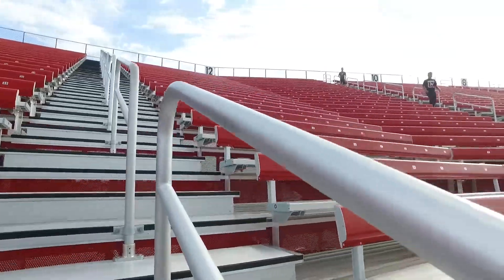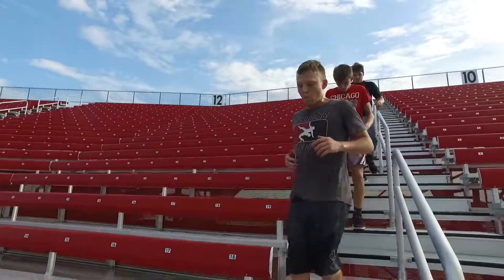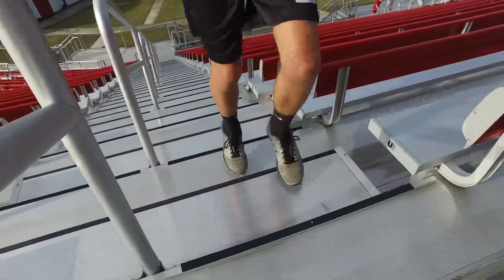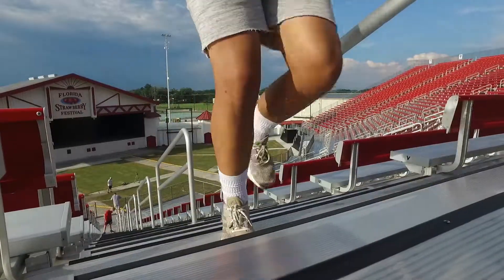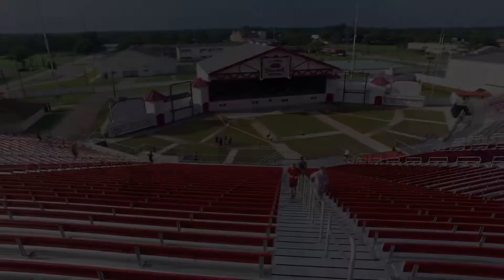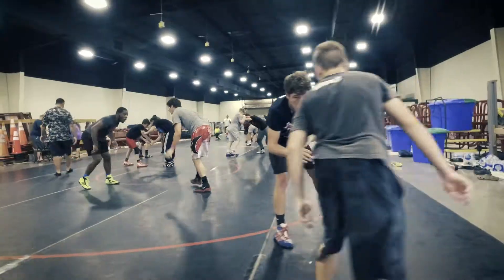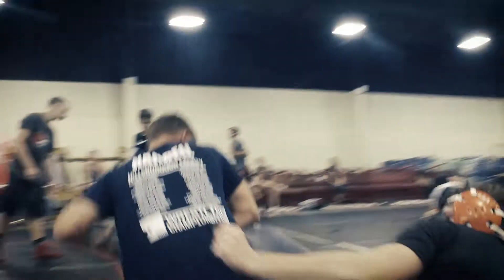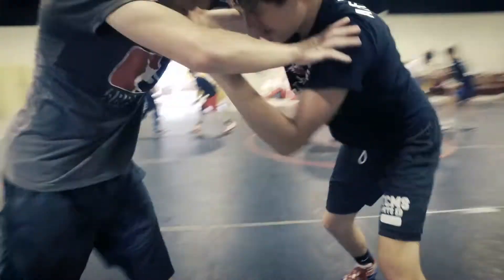Charger Wrestling Club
Summer work out at the Charger Wrestling Club